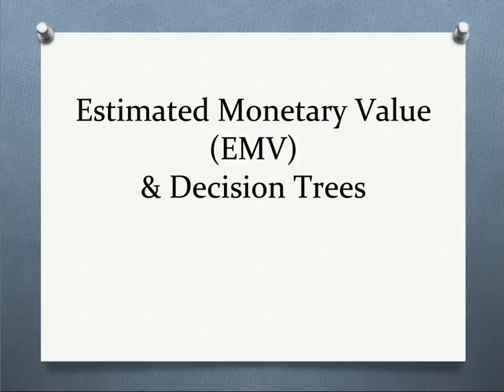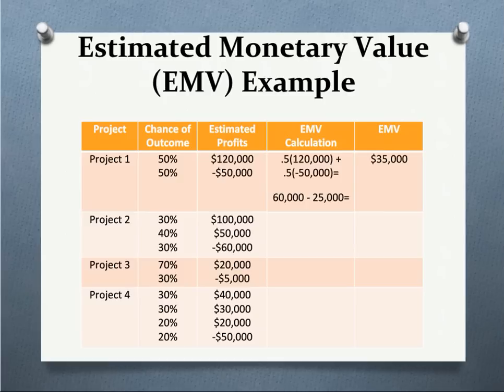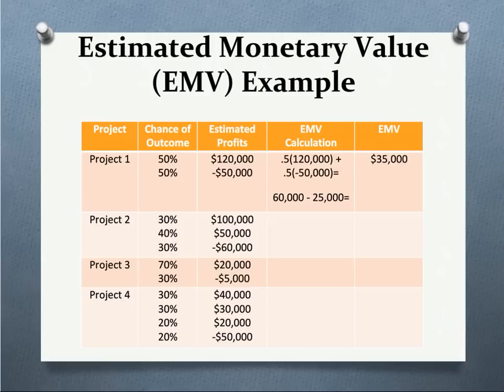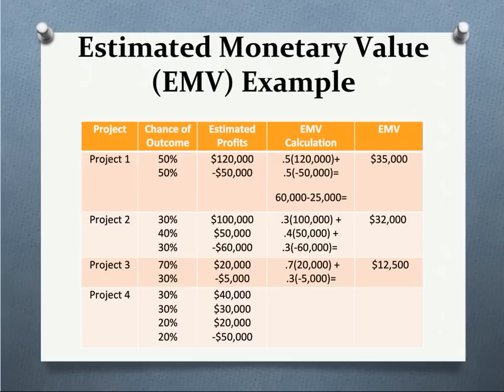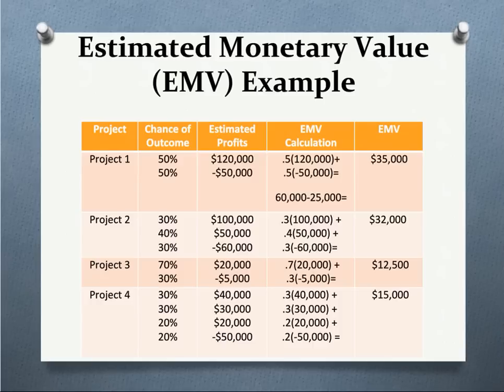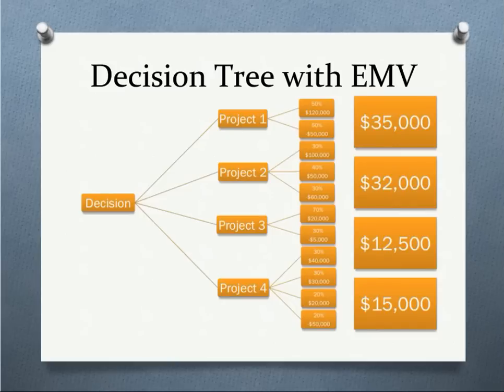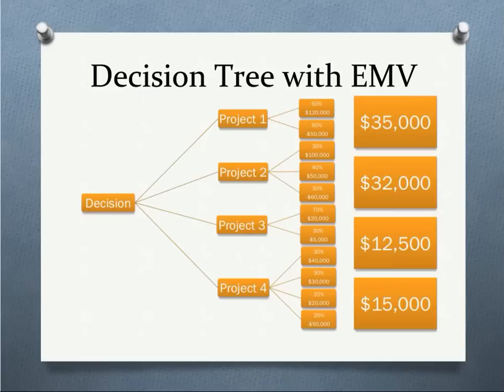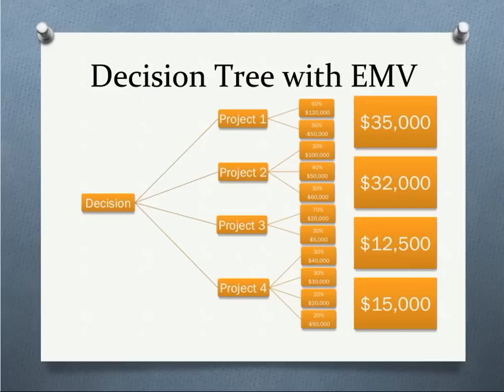EMV and Decision Trees.mp4